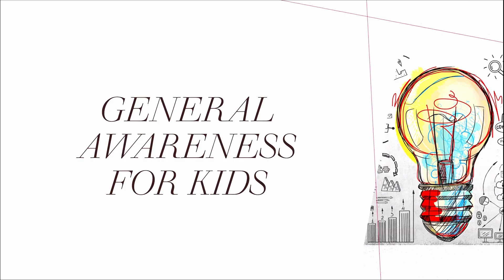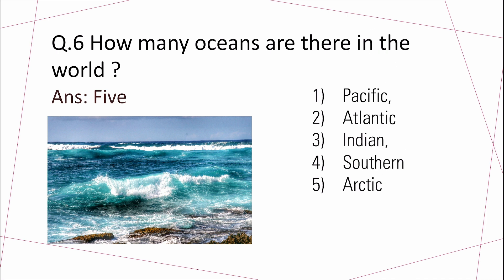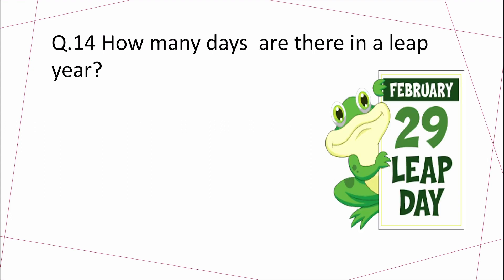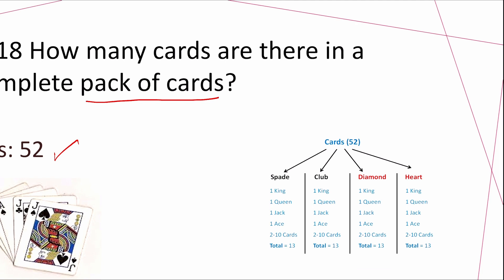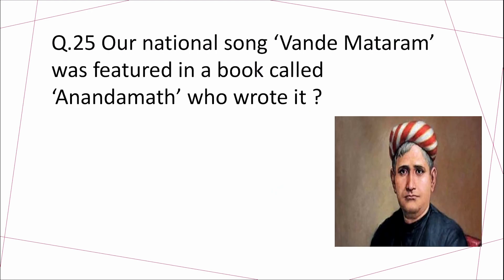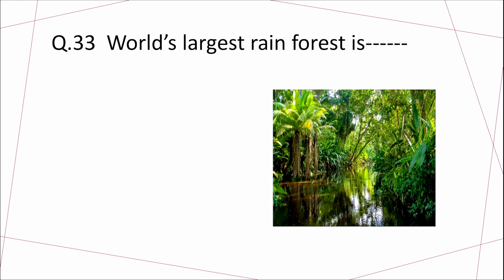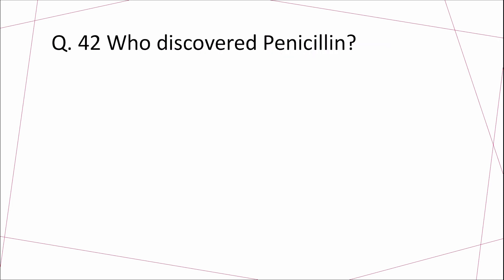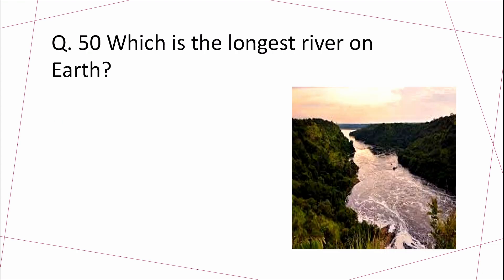50 GK Questions for olympiad class4 Practice set 1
GK Questions for class 3 to 5 for Olympiad, SST, Science, General Knowledge for kids, mcq 50 GK Questions
Q. 1 Who is the father of our nation?
Q. 2 Which Country is known as the land of White Elephants?
Q. 3 Which is the smallest continent in the world?
Q. 4 Which is the highest mountain peak in India?
Q. 5 Name the largest desert in India?
Q. 6 How many oceans are there in the world?
Q. 7 India’s largest freshwater lake is-
Q. 8 In which country chess is originated?
Q .9 Who is known as the Iron man of India?
Q.10 Where is the parliament of India located?
Q.11 How many bones does human body have?
Q.12 What do you call a house made of ice?
Q.13 How many spokes are there in the wheel of an Indian flag?
Q.14 How many days are there in a leap year?
Q.15 Who is the author of the famous Harry potter book series?
Q.16 Who is known as human computer?
Q.17 The animals that eat only plants and herbs are called?
Q.18 How many cards are there in a complete pack of cards?
Q.19 What color symbolize peace?
Q.20 What is the full form of GPS, a satellite navigation system?
Q.21 Which state of India has the longest coastline?
Q.22 In which state of India is the Bihu festival celebrated?
Q.23 Layer, which saves us from harmful effect of UV radiations is called
Q.24 What is a group of cats is called?
Q.25 Our national song ‘Vande Mataram’ was featured in a book called ‘Anandamath’ who wrote it?
Q.26 Which is the holy book of Muslims?
Q.27 Which is the holy book of Christians?
Q.28 Which types of houses are found in flooded area?
Q.29 Who celebrates Navroj as the new year?
Q.30 What is the name of the festival that ends the fasting month of Ramzan?
Q.31 Name the instrument used to measure the speed of wind?
Q.32 Which is the largest four-digit number?
Q.33 World’s largest rain forest is
Q.34 When a number multiplied by 1, the product would be
Q.35 Which animal has a hump on its back?
Q.36 Which Indian city is known as “orange city”?
Q.37 Which city is known as the “Financial capital of India”?
Q.38 Which country Won the first T20 world cup?
Q.39 Which planet is known as the blue planet?
Q.40 Who invented the Light Blub?
Q.41 Who invented the Telephone?
Q.42 Who discovered Penicillin?
Q.43 Who invented the Printing press?
Q.44 Who successfully built and flew the world’s first Aeroplan?
Q.45 Which is the smallest bird in the world?
Q.46 Who invented the computer?
Q.47 The distance between Mumbai and Hyderabad can be measured in Centimeters / Meters / Kilometers?
Q.48 Weight of a person is measured in Liters / Kilometers /kilograms?
Q.49 Eight o’clock in the evening is 8am or 8pm?
Q.50 Which is the longest river on Earth?